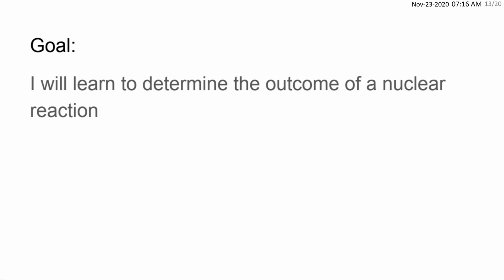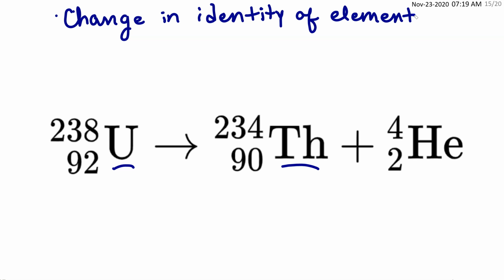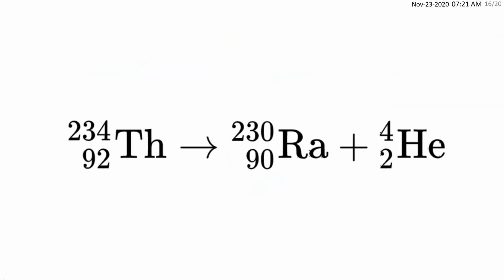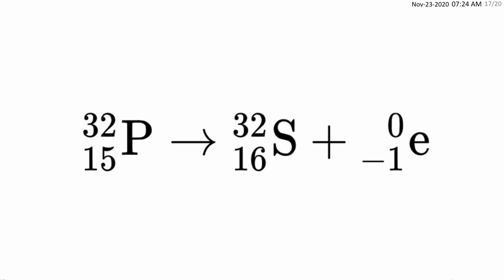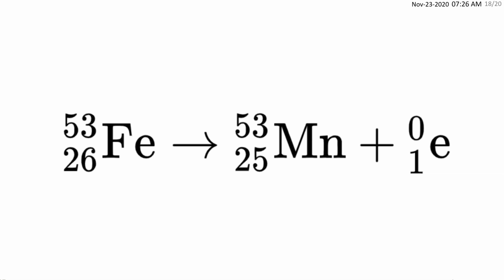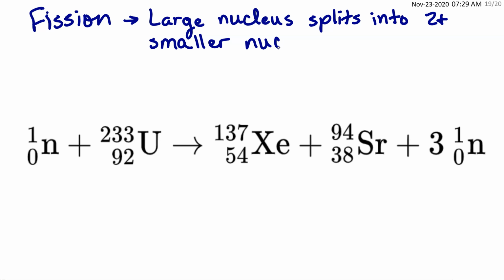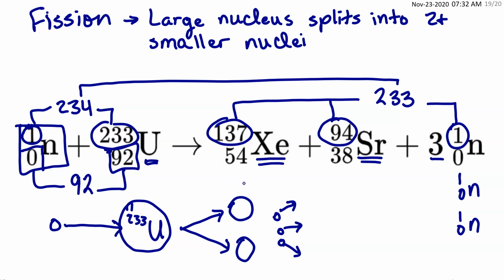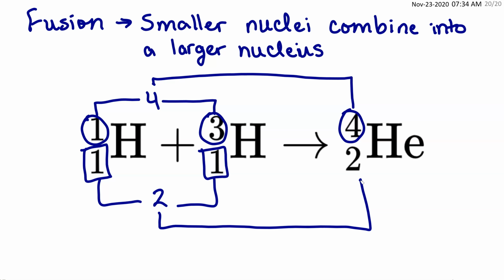Types of Nuclear Decay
In this video, I discuss the basic types of nuclear decay and how the atom changes during the process.